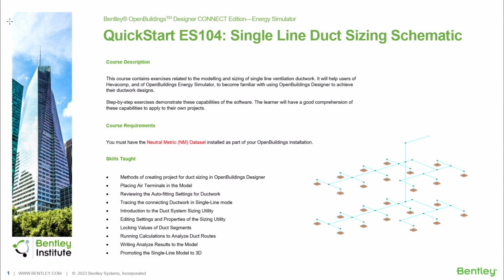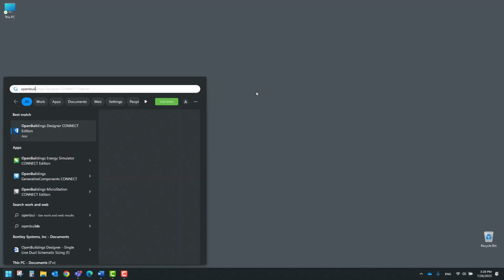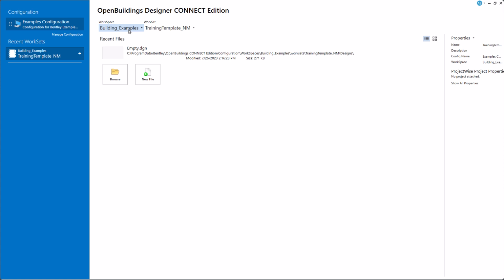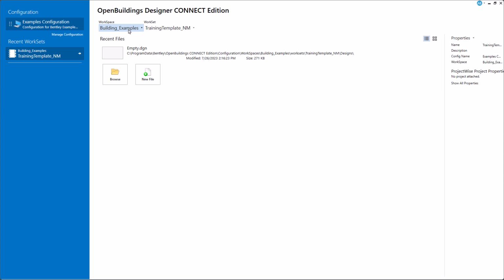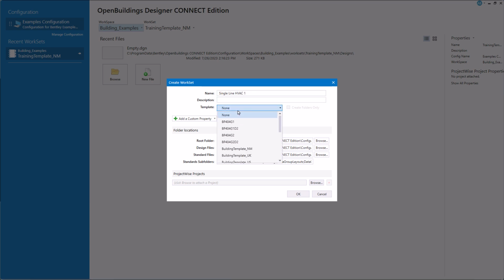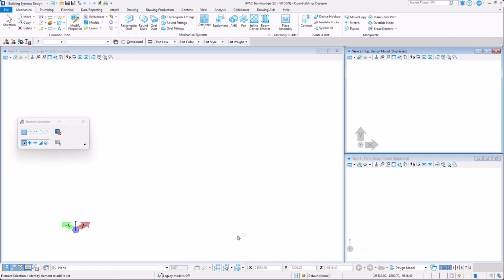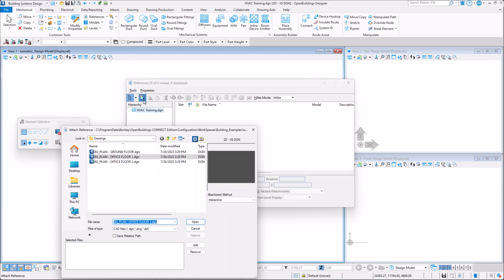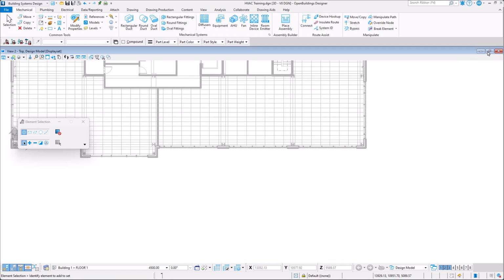Part 1 - Creating New WorkSet and a New Model File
Learn how to use the Duct Sizing Utility in OpenBuildings Designer and promote a single line ductwork to 3D elements. In this video we go over how to create new project WorkSet and attach a reference.

If you are interested to take part in OpenBuildings Designer usability labs please fill out the following form (approx. 2 minutes).